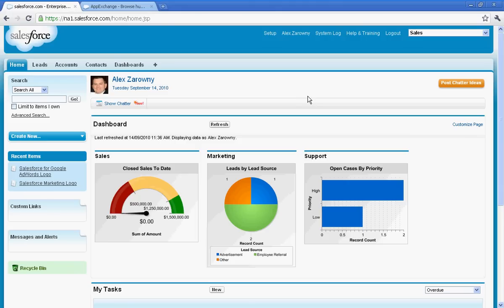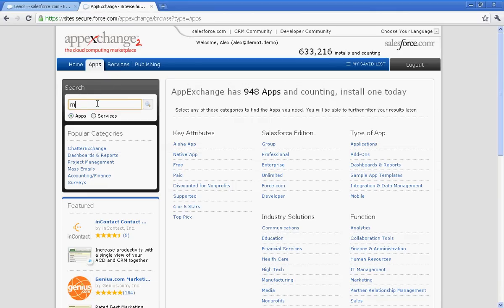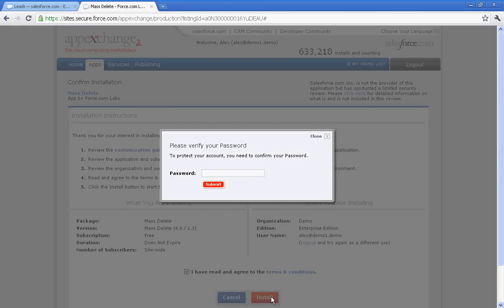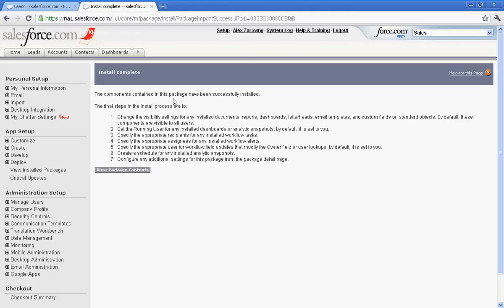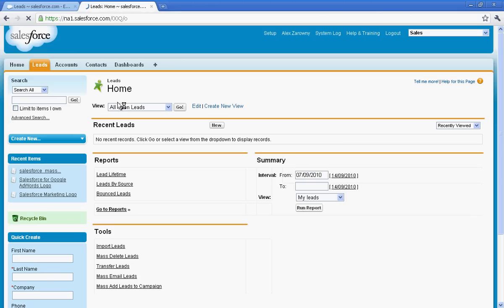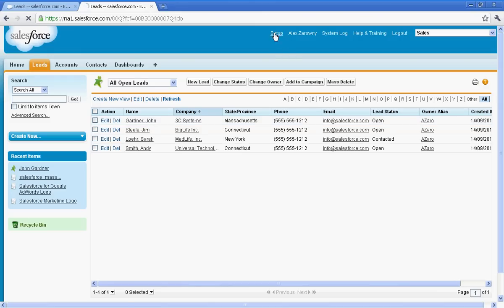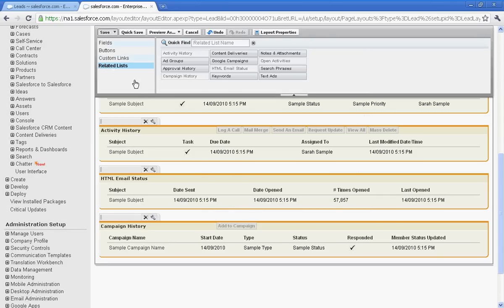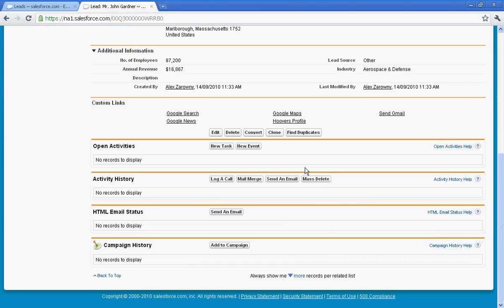Mass Delete Records in Salesforce.avi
How to use a free application from the Appexchange to mass delete records from salesforce.com